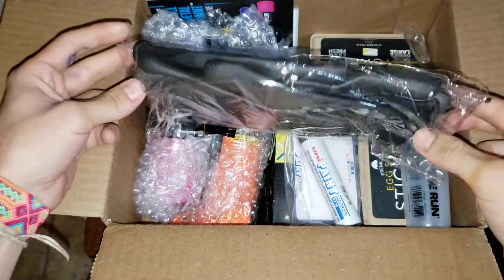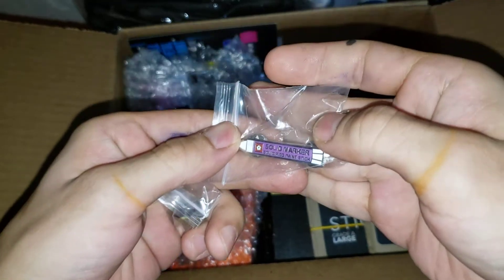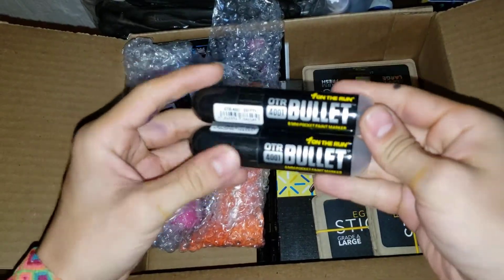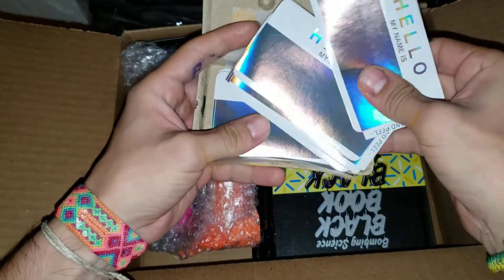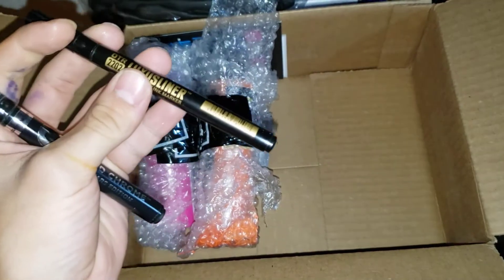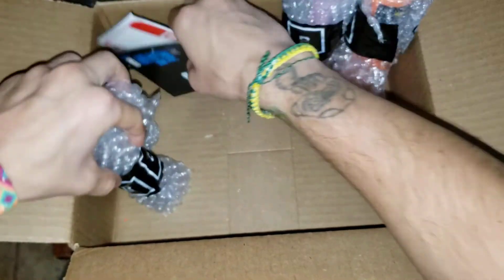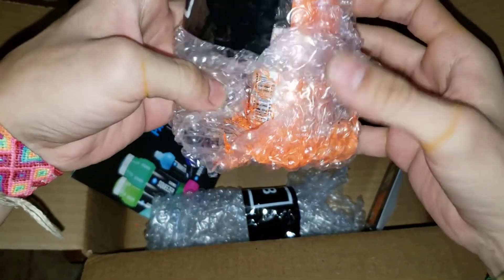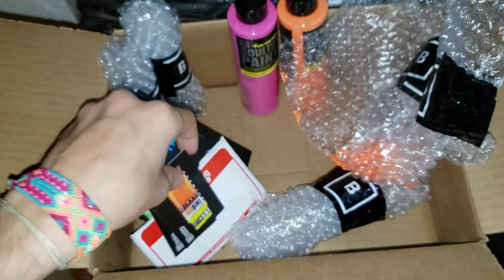Opening a Graffiti Box with Amazing Stuff !!! HD + free coupons at the end.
🙏blessed, thank you i love you god.